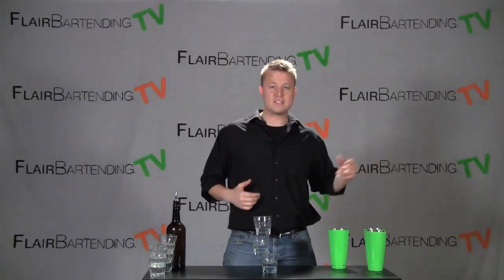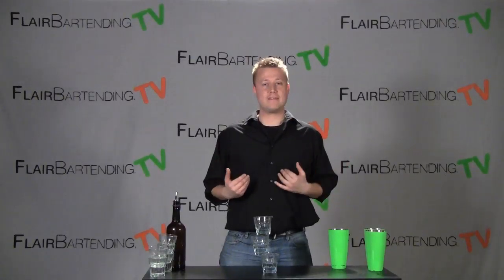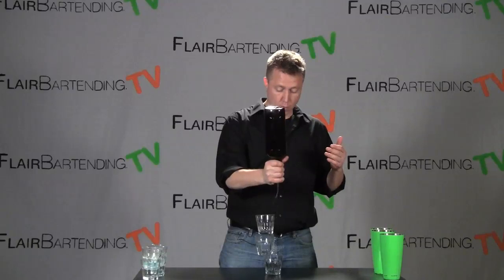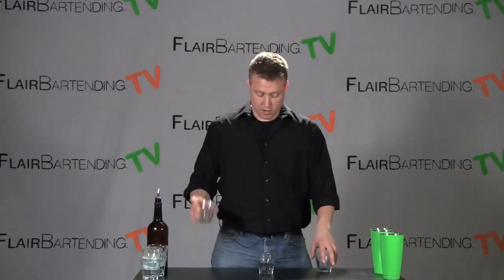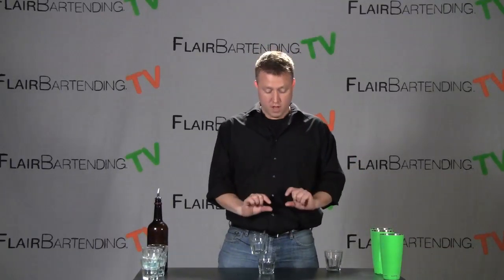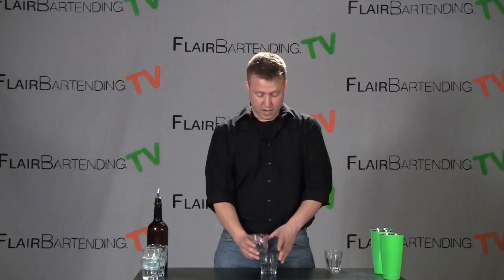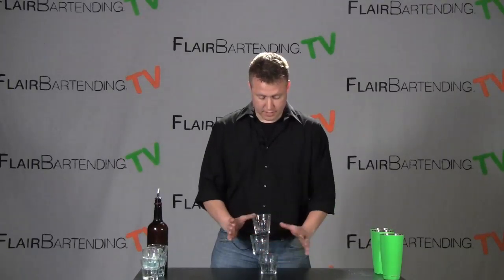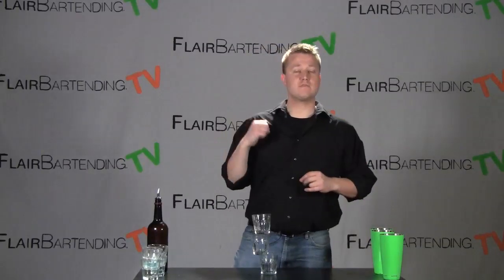Flair Bartending TV Lesson 37: Shot Stack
CAUTION: This move can be dangerous and potentially harmful to others. Use at your own risk.